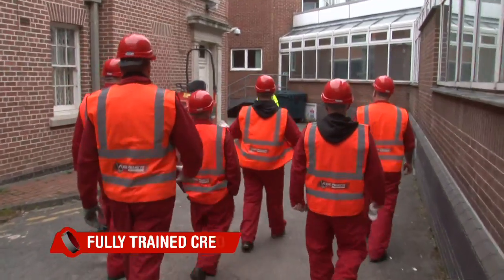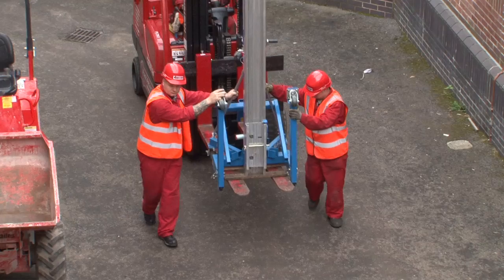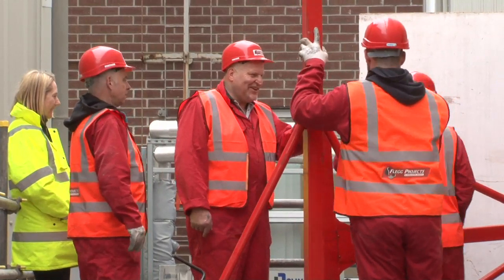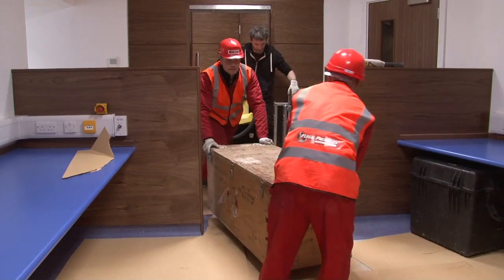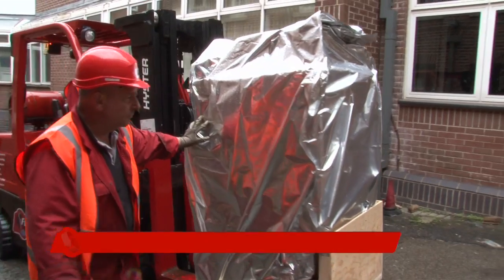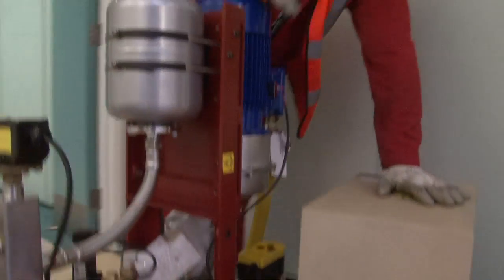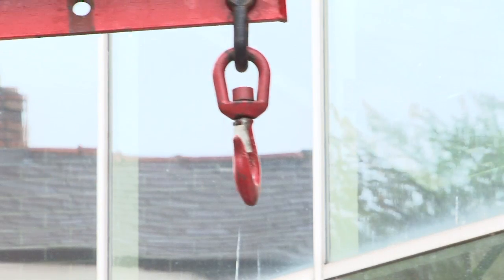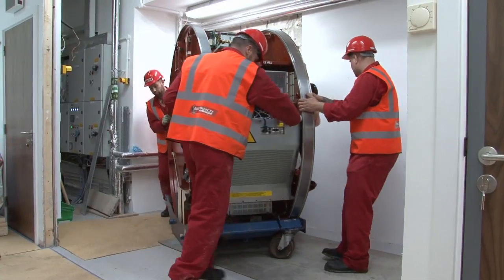Flegg Projects, Transportation, Machinery Moving and Factory Relocation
Flegg Transport and Flegg Projects are one of the UKs leading haulage, factory relocation, machinery transport, lifting and installation specialists. In this short promotional video, you'll see how Flegg handle all manner of machinery moving projects, from regular transportation of new and use machinery to the complex lifting and specialist installations into factories and hospitals.

Flegg have been operating for over 30 years from their base in Aylesbury, UK. Flegg's specialise in serving the medical, manufacturing, construction, aerospace, research, energy and packaging industries.

In the film, produced by Cliff Productions, you'll meet the Flegg crew of highly trained drivers, equipment handlers and installation engineers who put their extensive fleet of vehicles, forklists, versa-lifts, hiabs and vehicle mounted cranes into action to lift and relocate machines from 0,5 to 100 tonnes.